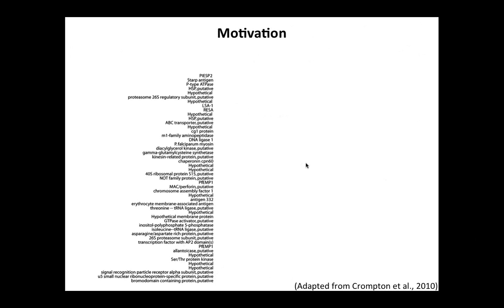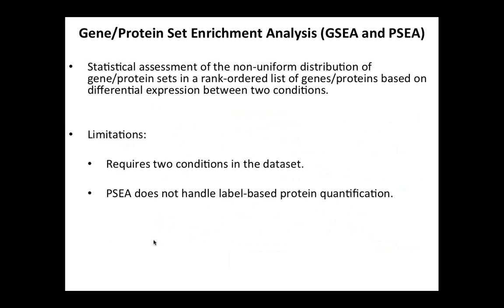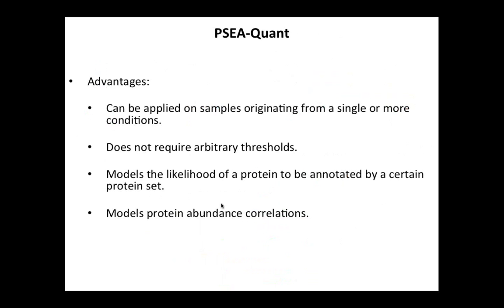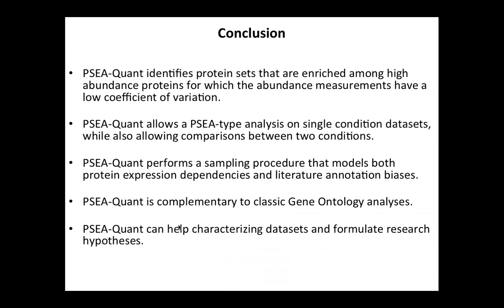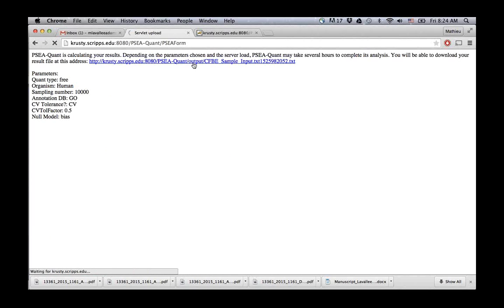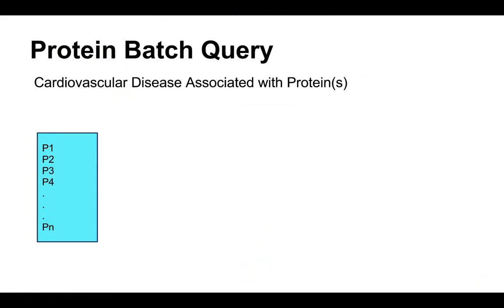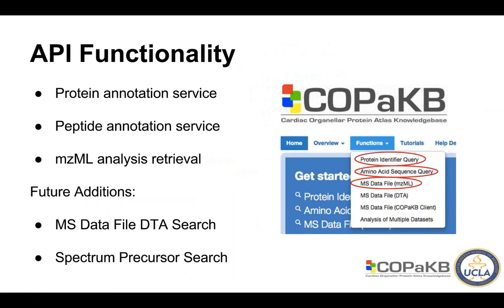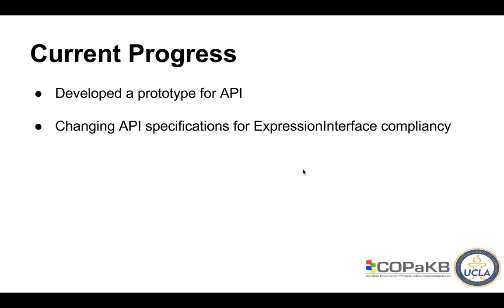PSEA-Quant and COPaKB